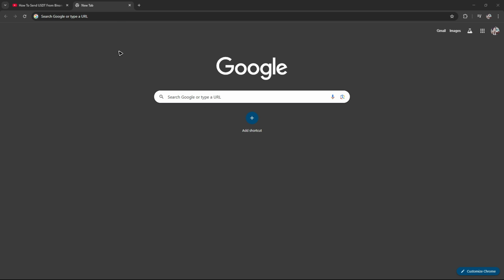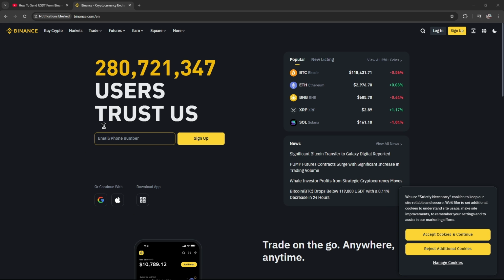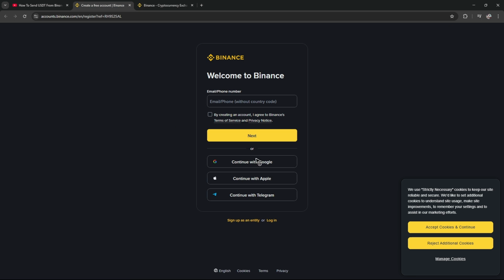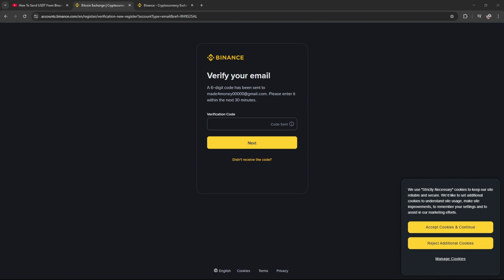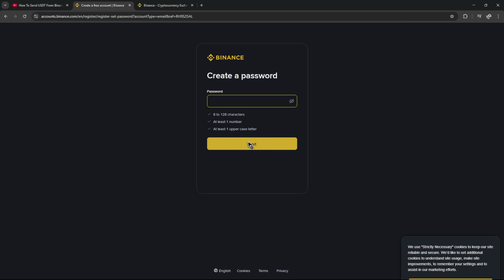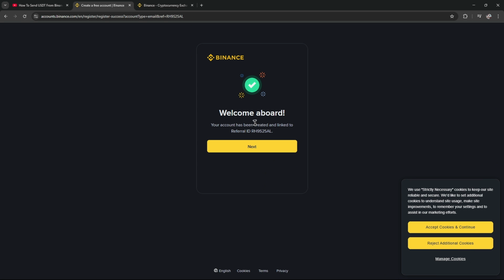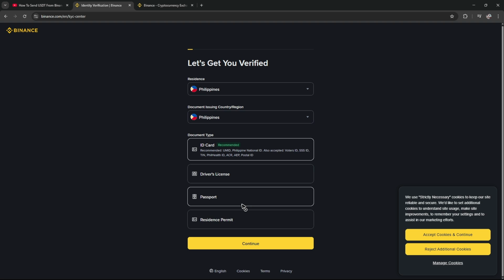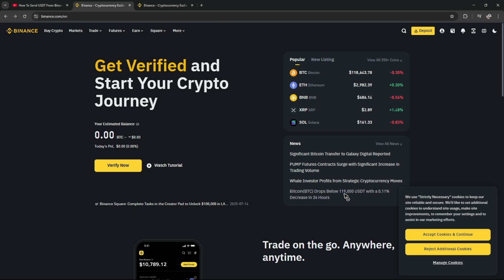How To Create a Binance Account (Full Guide 2026)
In this video, I will show you how to create a Binance account step by step in 2026. Whether you’re new to crypto or just want to start trading on the world’s largest exchange.